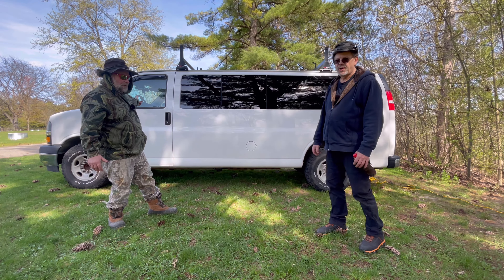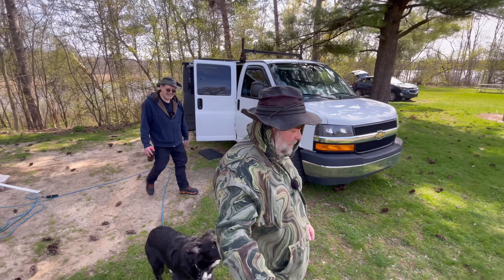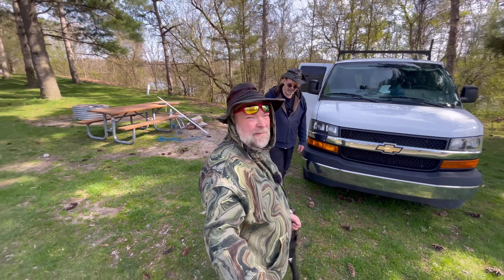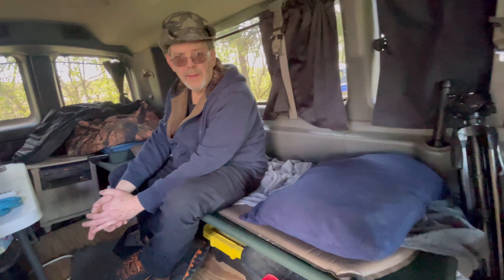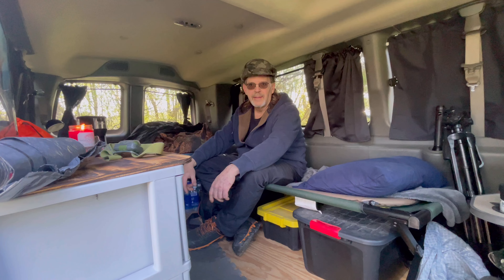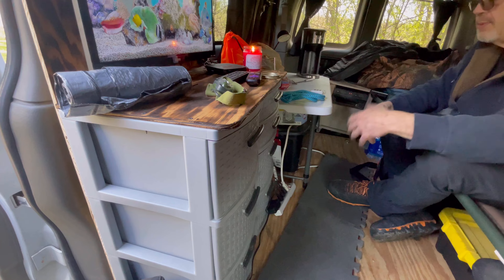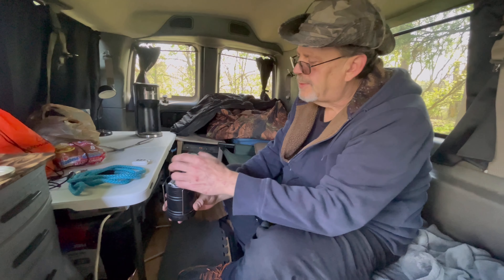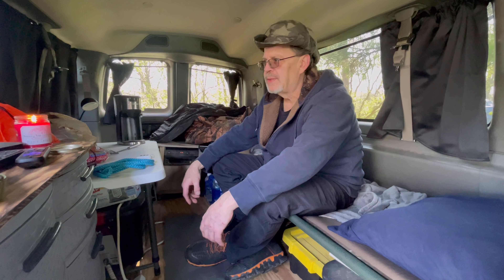One Sweet No Build Chevy Camper Van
In today’s video, we look at one sweet no build Chevy camper van. Outdoors with Den takes us on a tour of his extended no build camper van this is a 1 ton monster.￼ one thing that I’m impressed with is this is actually a very budget friendly no build camper van I love the simplicity of his set up. Come join us.

My No Build SUV Camper gear list has several great ideas here for you to start your own Car Camper No Build start today

HIKEMAN Tarp Poles Adjustable Aluminum Telescoping Tarp Poles, Lightweight Canopy Poles Portable Tent Poles for Outdoor Camping Backpacking Awning

CONBOLA Suction Cups Hooks 4 Pieces Outdoor Car Camping Essentials Heavy Duty Upgraded Tie Down Suction Cup,Camper Accessories Strong Power for RV Boat Window Glass Camping Trap.(4 pcs,Orange)

HEYTRIP SUV Tailgate Tent with Awning Shade Waterproof Windproof Hatchback Camping Car Tent, Universal Fit Most SUV/Van/MPV/CUV, Gray

Also my bug out bag and gear that is in it

JOULLE Stoke Voltaics Electric Kettle

650 Down Sleeping Bag

Black & Decker Toaster Oven / Air Fryer 1,150 watts

Colman sleeping Pad Newest Style self inflating

Sleeping pad self inflating

Ecoflow Delta 2 Power Generator

Jackery 240 explorer

Jackery SolarSaga 100w Panel

Fire Maple FMS - 300T Ultra Light cookstove

Blackout drapes material

Reflectix insulation roll

Toaks 750ml titanium pot

Govee indoor hygrometer thermometer two pack

SABRE Pepper Spray

Basu Emergency Alarm 130db

Toaks Titanium Long Handle Spork

Camillus Titanium Pocket knife

Seville Classics Sturdy Freestanding Storage Shelf

Olafus work light New improved model

CVLIFE Military Tactical Backpack 40 Liters

Schrade SCAXE10 11.1in Full Tang Hatchet

SUNBLESA Waterproof Rechargeable LED Camping Lamp

First Aid Kit for Hiking, Backpacking, Camping, Travel, Car & Cycling. with Waterproof Laminate Bags

Sawyer Products SP129 Squeeze Water Filtration System w/ Two 32-Oz Squeeze Pouches, Straw, and Hydration Pack Adapter

BRS Stove BRS 3000T Stove Ultralight Titanium Backpacking Stove

Silva Compass 16DCL -6400 MILS/360 Degrees | Military Grade

SUNBLESA 365 Lumens Lightweight LED Headlamp

PSKOOK Flint and Steel Single High Carbon Steel Fire Striker

SABRE Frontiersman 7.9 oz. Bear Spray

Keurig K-Compact Coffee Maker, Single Serve K-Cup Pod Coffee Brewer, Turquoise

Dezin Electric Cooker Upgraded, Non-Stick Sauté Pan, 1.5L Mini Electric Fondue Pot for Cheese, Stir Fry, Roast, Steam with Power Adjustment, Perfect for Ramen, Steak (Egg Rack Included)

EUCOS 62" Tripod for iPhone, Newest Selfie Stick Tripod with Remote & Lightweight Phone Tripod, Solidest Portable Cell Phone Tripod for iPhone Pro Max/Android

Our Amazon wish List if you would like to buy us something for our channel these are things we could use

00:00 Video Into
00:54 Let’s take a walk around the outside of your Van
01:05 A special guest comes to visit us Axel
01:28 What’s under the hood of this Chevy One Ton No Build Camper Van
01:43 What’s on the Roof of the Camper Van ?
02:49 We step into the Camper Van for the first time
03:10 Tv stand and storage combo stand budget friendly idea
03:36 what powers this No Build Van Camper off the grid??
04:14 No Build Camper Van with Electric Heater!
05:13 Fancy Light with remote control
05:29 Roku Tv Box for streaming inside No Build Camper Van Straight from his phone hotspot